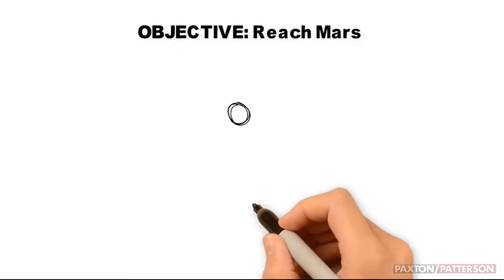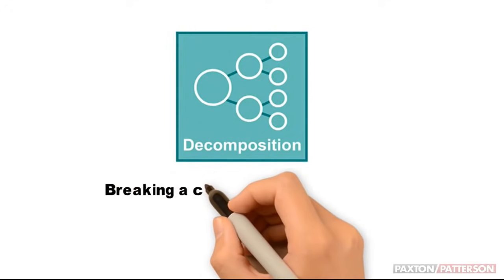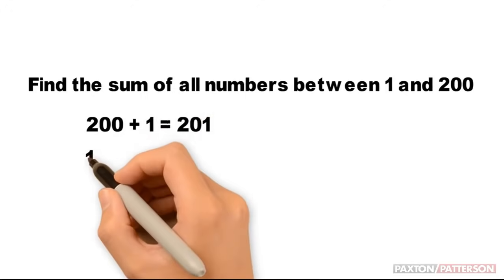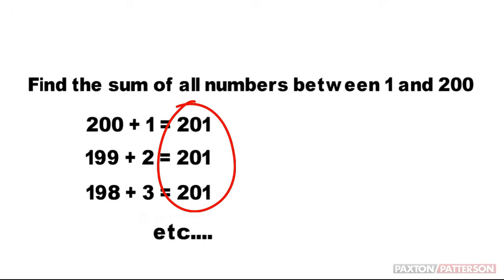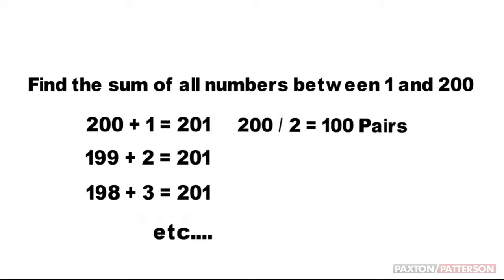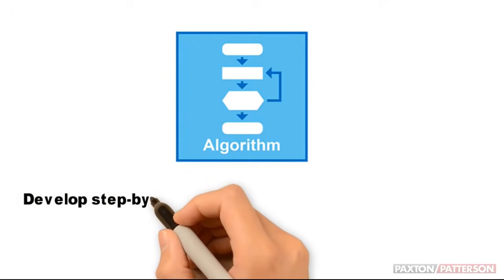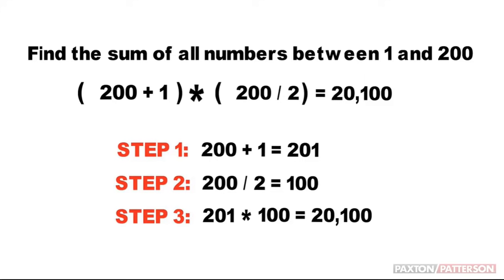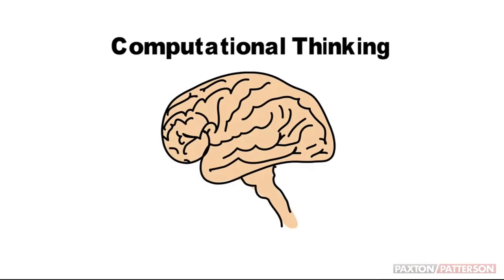Computational Thinking: What Is It? How Is It Used?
Learn how to solve complex problems with computational thinking. Decomposition, Pattern Recognition, Abstraction and Algorithm Design are explained with simple examples. From the Intro to Computer Science curriculum by Paxton/Patterson College & Career Ready Labs.

Animation: Peter Deuschle
Voice-over: Peter Deuschle